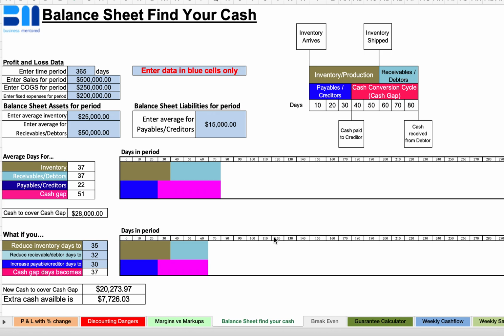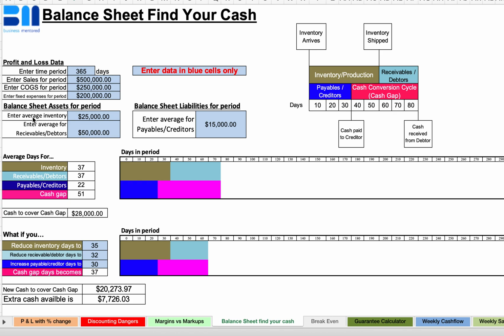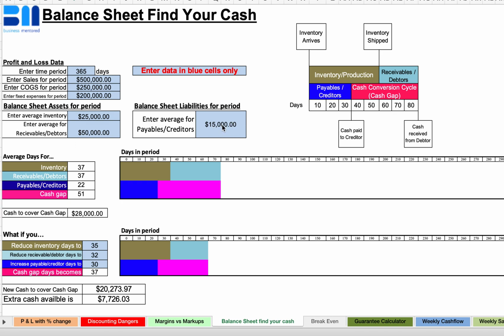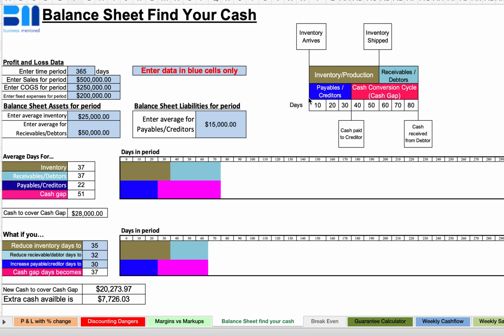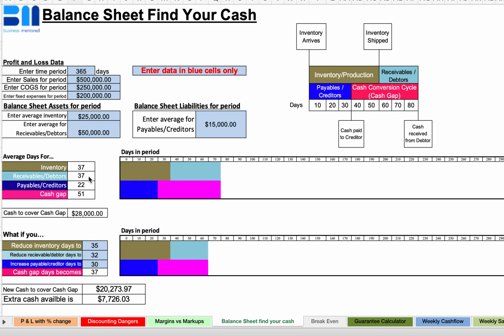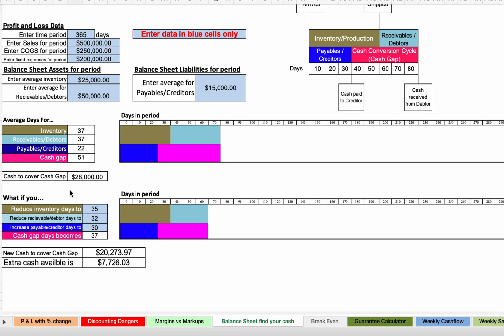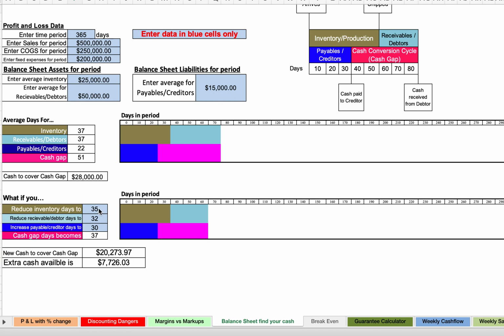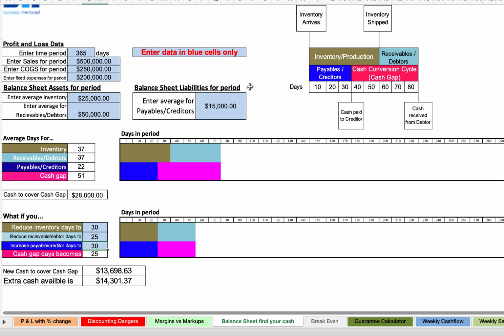Balance Sheet Cash and Days